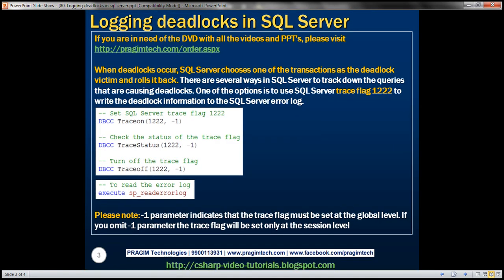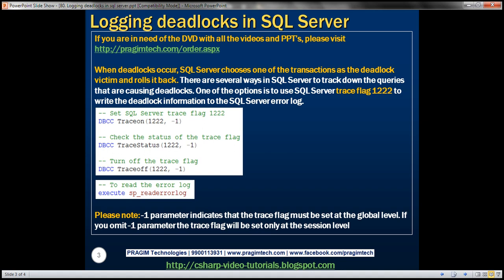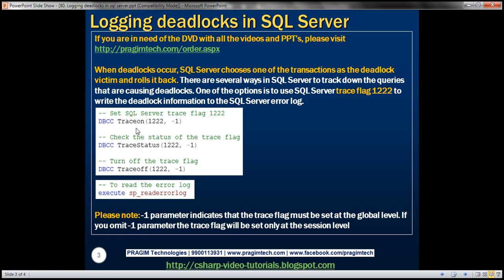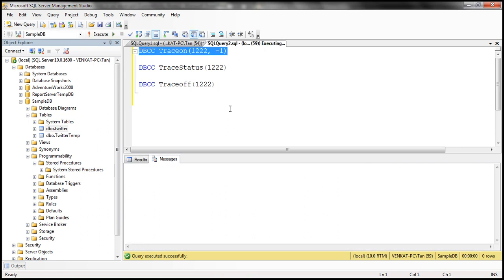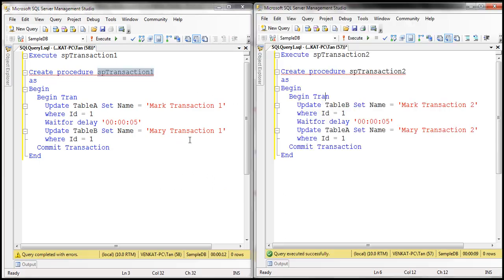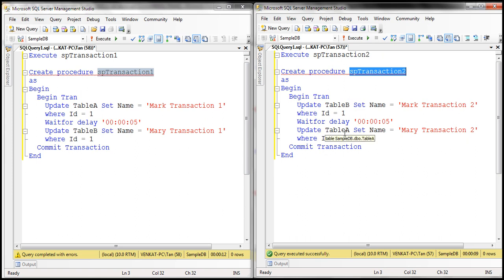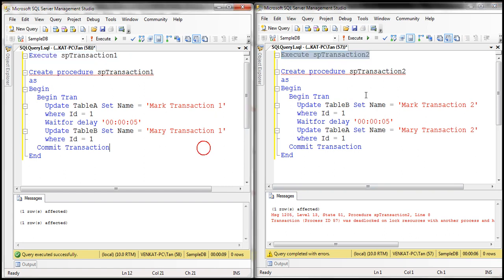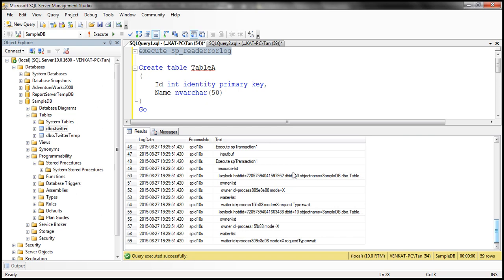Logging deadlocks in sql server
In this video we will discuss how to write the deadlock information to the SQL Server error log

When deadlocks occur, SQL Server chooses one of the transactions as the deadlock victim and rolls it back. There are several ways in SQL Server to track down the queries that are causing deadlocks. One of the options is to use SQL Server trace flag 1222 to write the deadlock information to the SQL Server error log.

Enable Trace flag : To enable trace flags use DBCC command. -1 parameter indicates that the trace flag must be set at the global level. If you omit -1 parameter the trace flag will be set only at the session level.

DBCC Traceon(1222, -1)

To check the status of the trace flag
DBCC TraceStatus(1222, -1)

To turn off the trace flag
DBCC Traceoff(1222, -1)

To read the error log
execute sp_readerrorlog